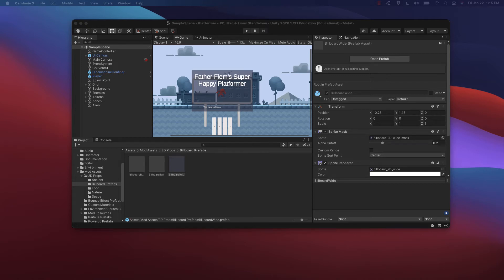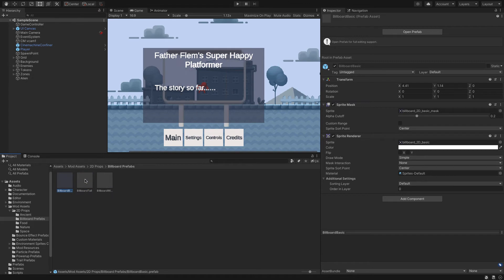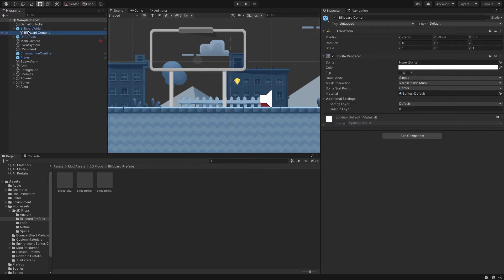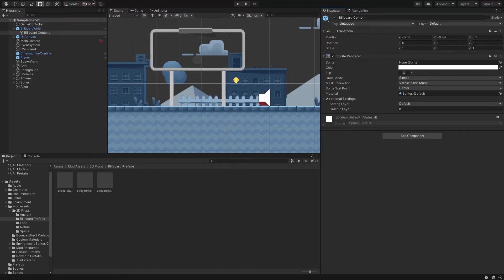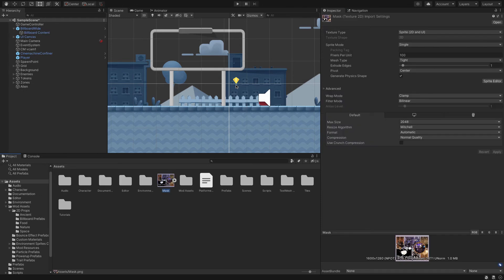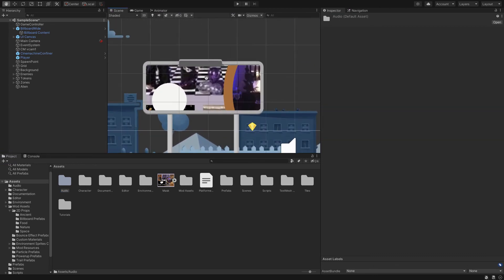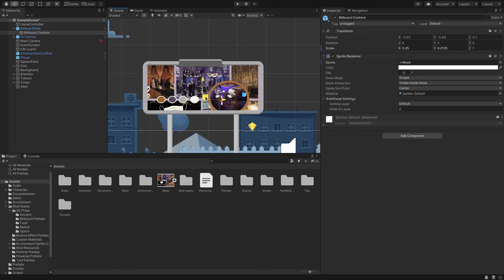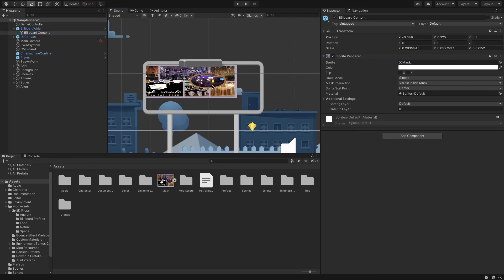Platformer Part 3 Adding a Billboard Spring 2021